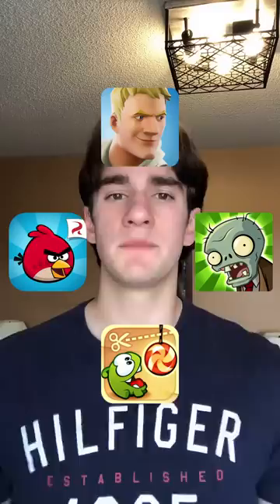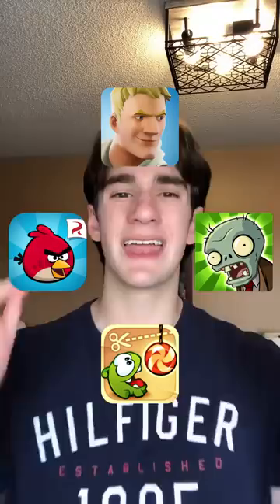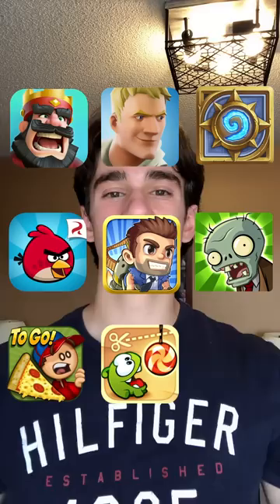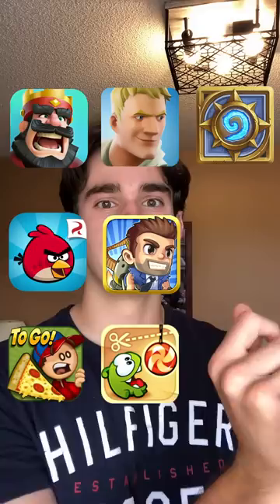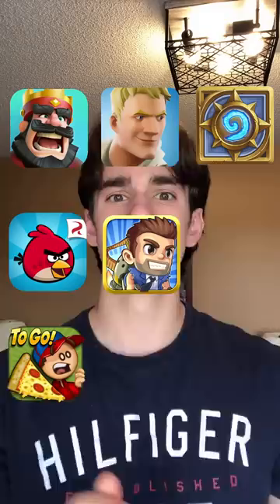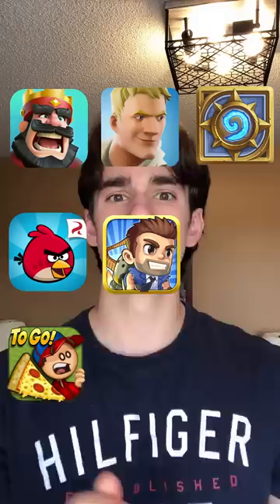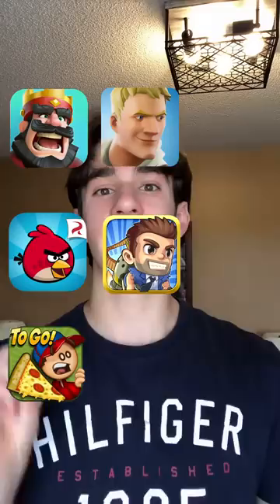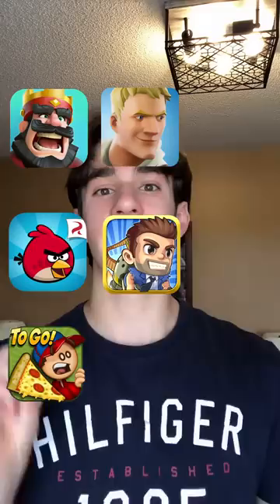Apps mindreading!🤯📱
I know exactly which one of these apps you will pick!🤯📱 try this one out!